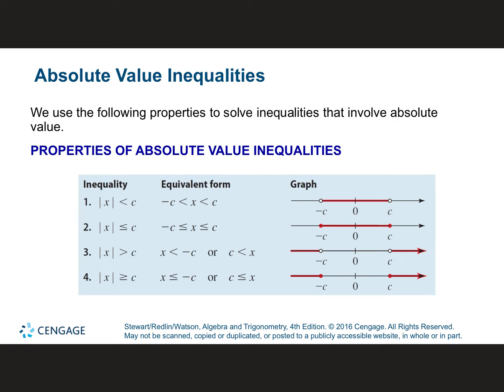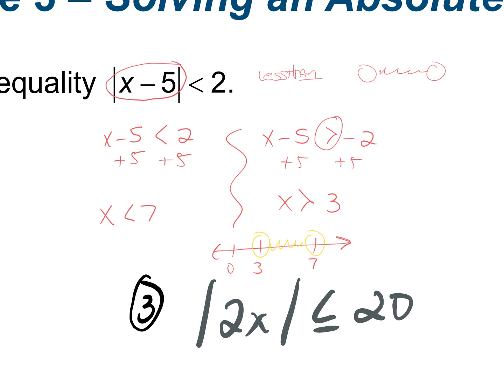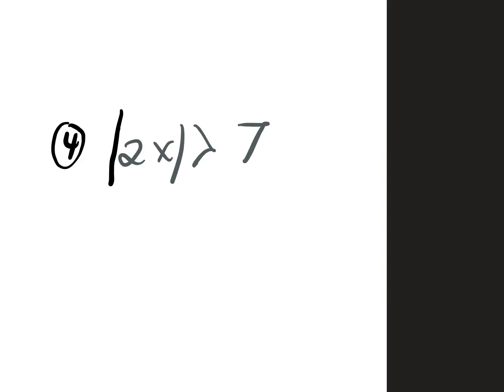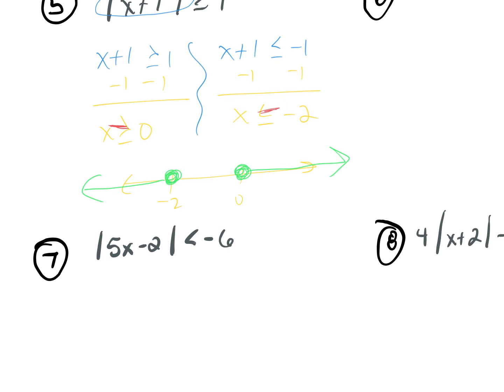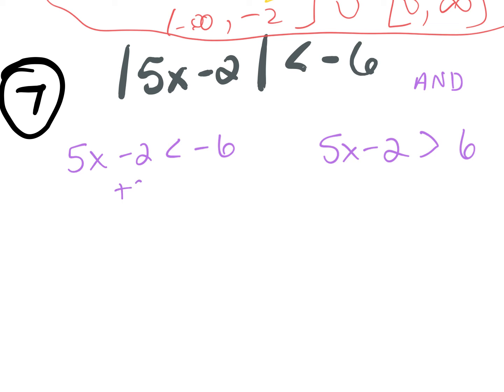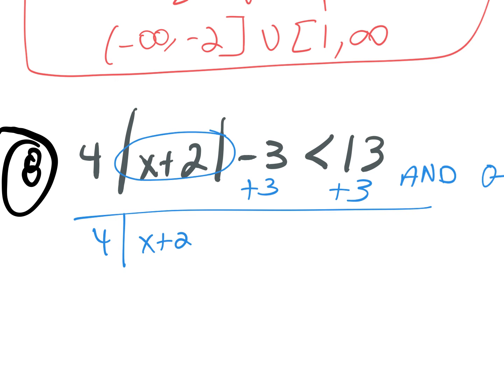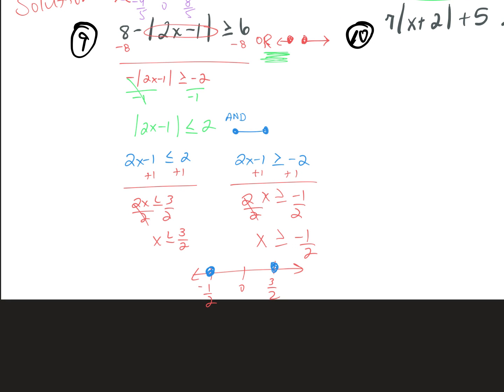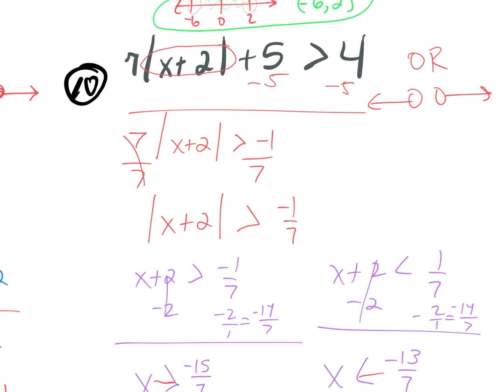10.13 MFCA 1.8 Part 2 Solving absolute value inequalities